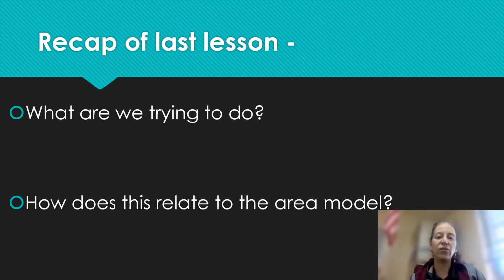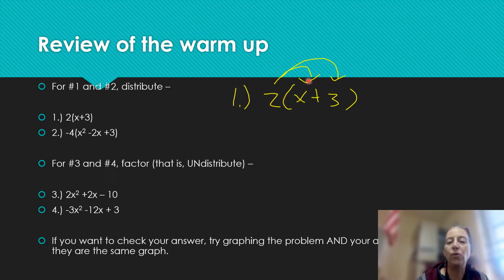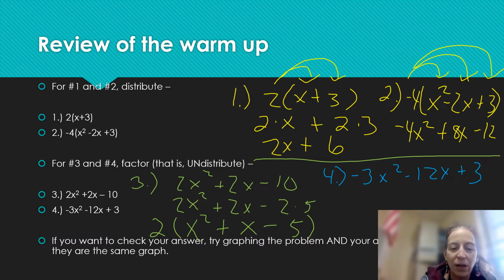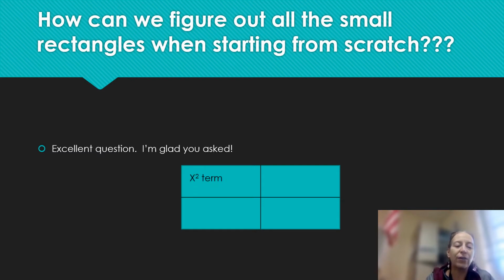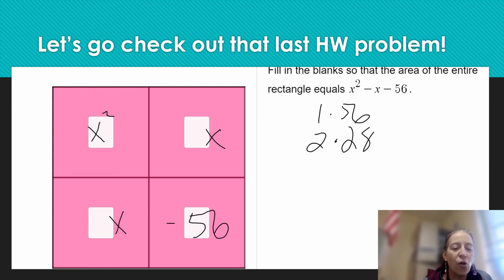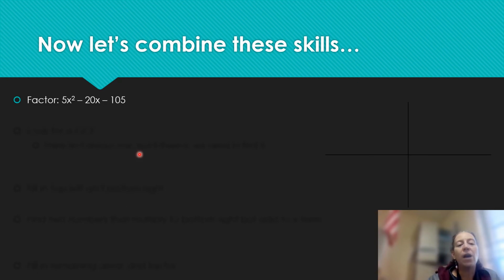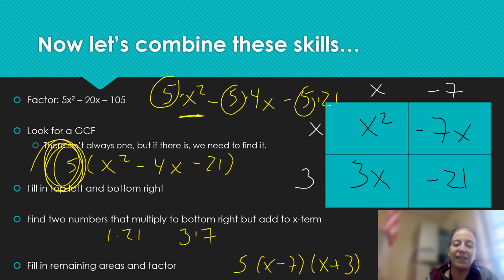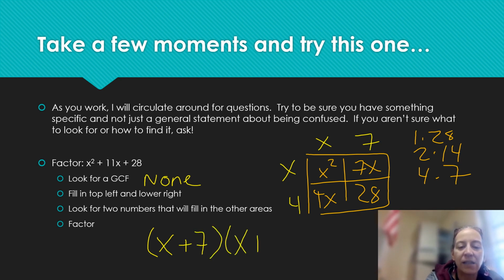Unit 3 Lesson 2 Part 2